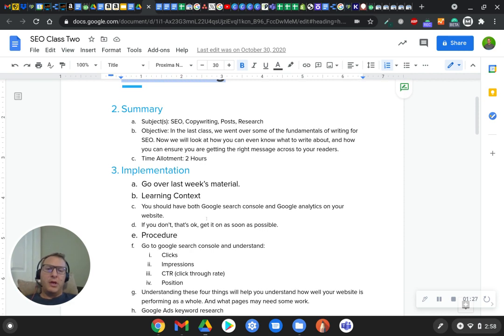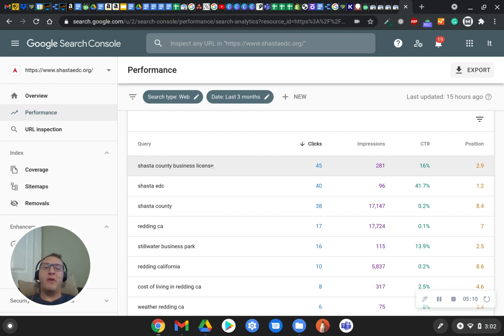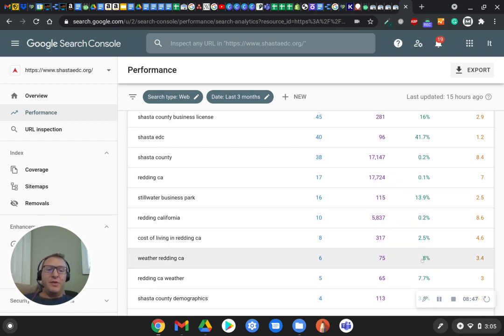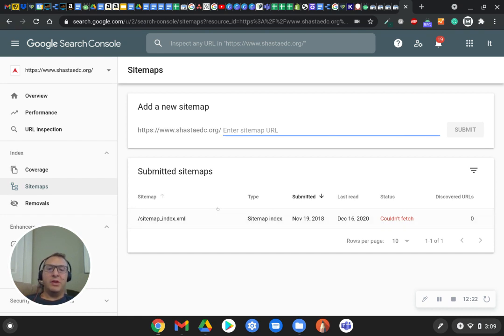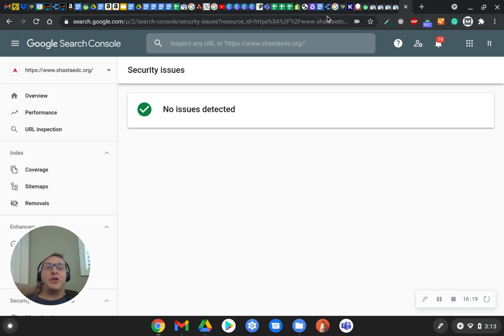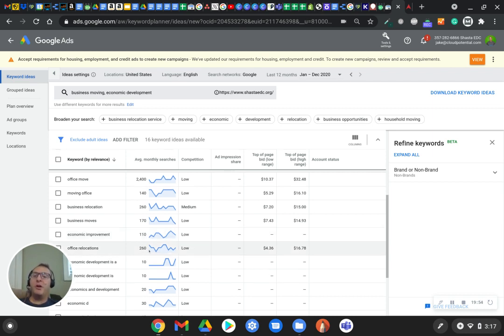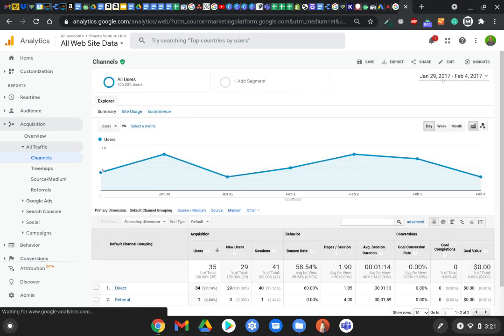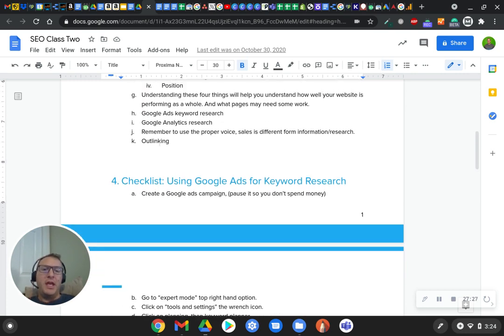Class 2 Redding SEO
In this class, I talk about several tools you can use to do research to find the best keywords for your website.